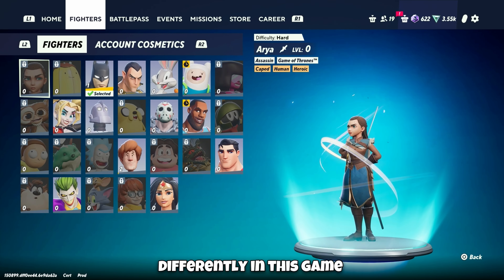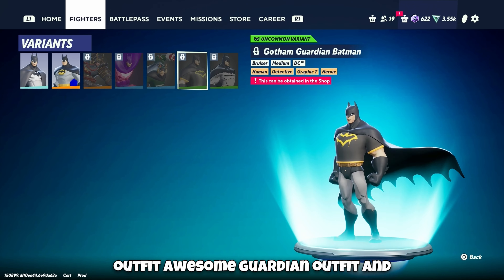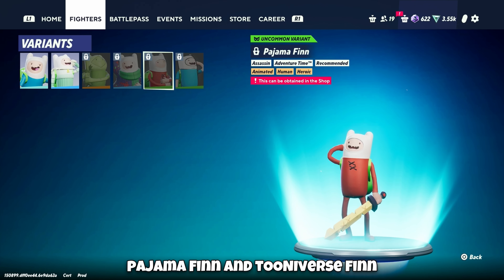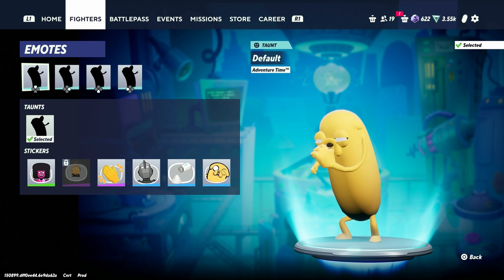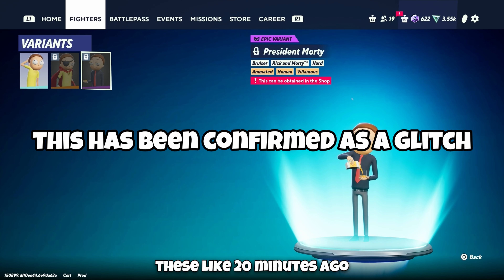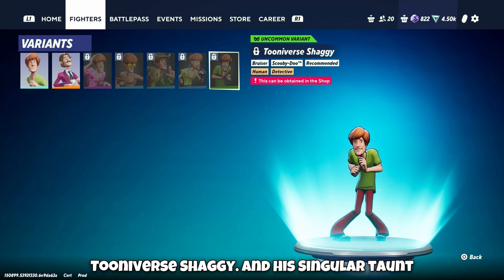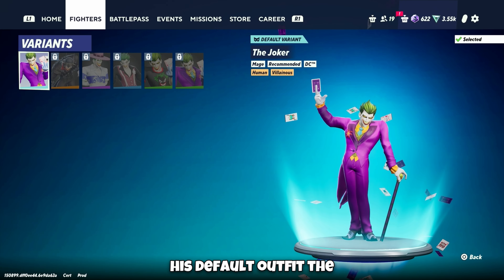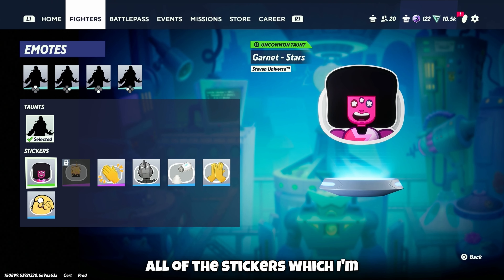All Skins And Taunts + Secret Skins In Multiversus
Stay updated on Multiversus with our latest news update! Discover release dates for new characters and more exciting developments in this action-packed fighting game. Don't miss out on the latest updates shaping the Multiversus universe!!

Don't miss out on the action – be the first to dive into the thrilling world of DC gaming! Stay informed on all the exciting developments in the world of DC gaming!

Do you want to be a YouTuber? If yes, then I highly recommend using TubeBuddy. It has helped me a lot in growing my channel. Especially after upgrading to the Legend version. I recommend getting at least the free version as it is still quite helpful. (Purchasing a Pro or Legend license will directly support my channel so there's an added bonus if you want to help the channel!)

________________________________CHAPTERS________________________________
00:00 INTRO
00:33 ALL ARYA SKINS AND EMOTES
00:53 ALL AGENT SMITLH SKINS
01:04 ALL BANANA GUARD SKINS AND EMOTE
01:37 ALL BATMAN SKINS AND EMOTES
01:55 ALL BLACK ADAM SKINS AND EMOTES
02:11 ALL BUGS BUNNY SKINS AND EMOTES
03:04 ALL FINN SKINS AND EMOTES
03:28 ALL GARNET SKINS AND EMOTES
03:56 ALL GIZMO SKINS AND EMOTES
04:09 ALL HARLEY QUINN SKINS AND EMOTES
04:25 ALL IRON GIANT SKINS AND EMOTES
04:40 ALL JAKE SKINS AND EMOTES
05:02 ALL JASON VOORHEES SKINS AND EMOTES
05:33 ALL LEBRON SKINS AND EMOTES
05:57 ALL MARVIN THE MARTIAN SKINS AND EMOTES
06:14 ALL MORTY SKINS AND EMOTES
06:58 ALL REINDOG SKINS AND EMOTES
07:24 ALL RICK SKINS AND EMOTES
07:45 ALL SHAGGY SKINS AND EMOTES
08:03 ALL STEVEN UNIVERSE SKINS AND EMOTES
08:17 ALL STRIPE SKINS AND EMOTES
08:29 ALL SUPERMAN SKINS AND EMOTES
08:52 ALL TAZMANIAN DEVIL SKINS AND EMOTES
09:28 ALL JOKER SKINS AND EMOTES
09:49 ALL TOM AND JERRY SKINS AND EMOTES
10:14 ALL VELMA SKINS AND EMOTES
10:38 ALL WONDER WOMAN SKINS AND EMOTES
11:04 ALL STICKERS
11:38 OUTRO
______________________________OPTIMIZATION______________________________